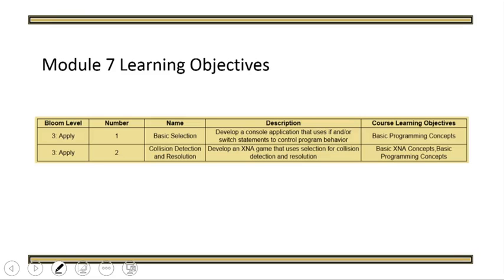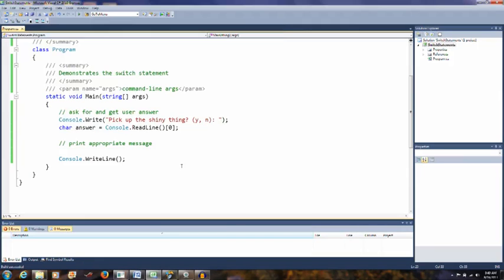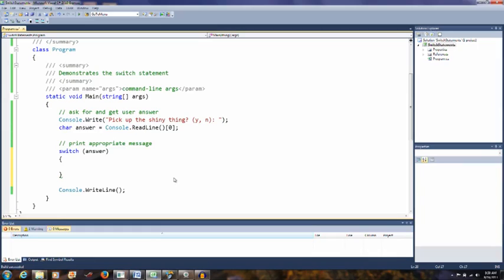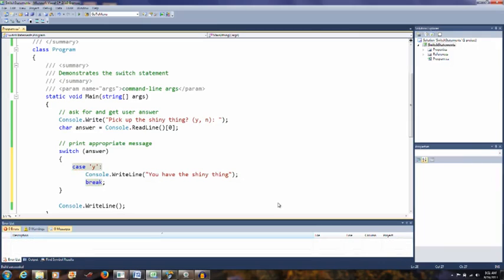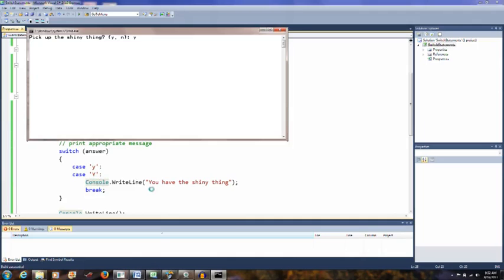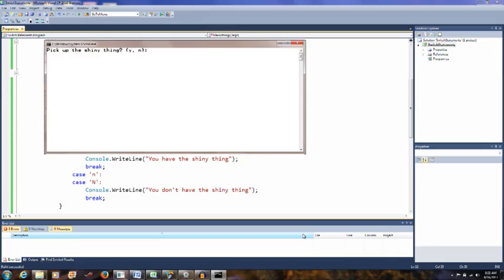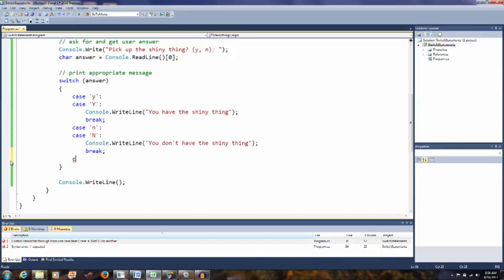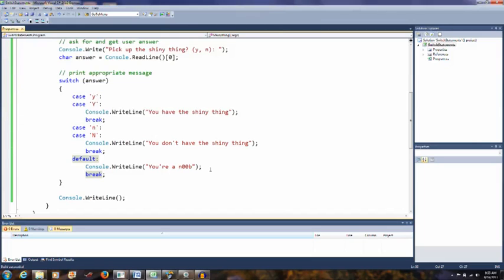switch statements | C programming | Game programming